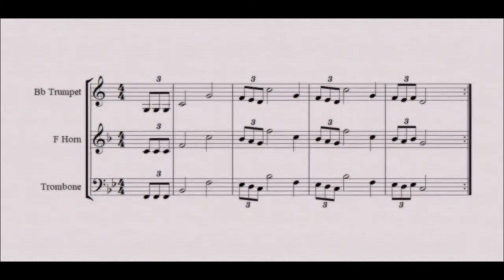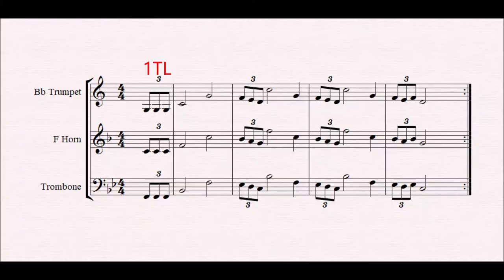#23 - Fanfares: Star Wars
One of the most fun brass fanfares to play! Here's a bit of a deep dive into the main title from "Star Wars"